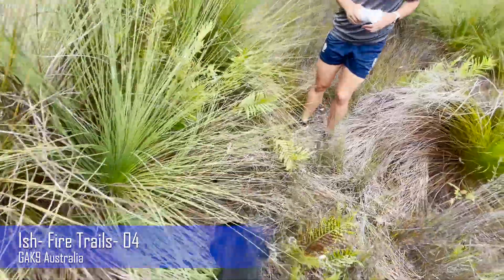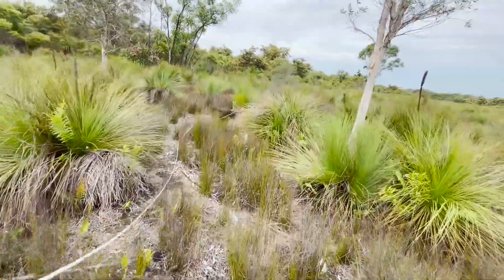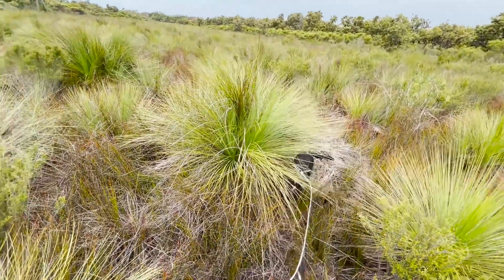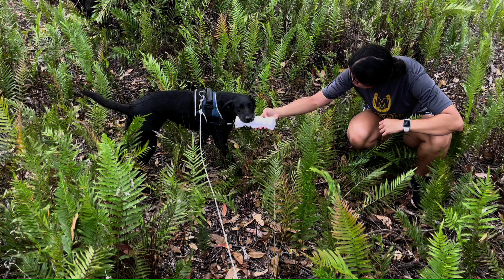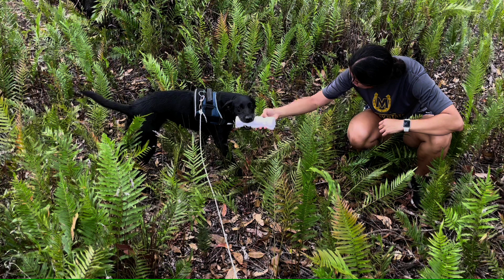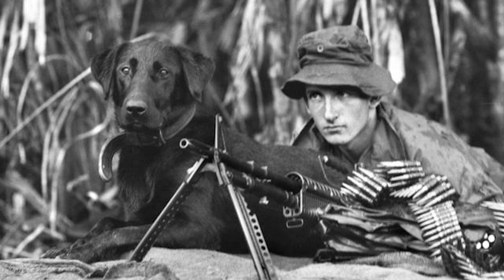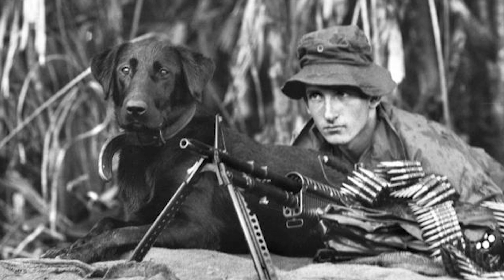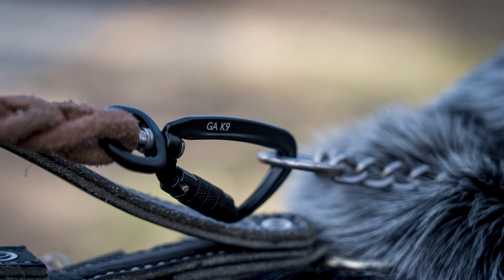GAK9 Australia - Ish - Fire Trails 04-06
Ish, handled by Remi, are working hard to be film ready as part of a war dog documentary. Here are the feedback highlights from this video;

- Allow all the leash out before moving with your dog (but don't jerk it)
- Double the distance the track layer is moving, but possibly reduce down to two trails if Ish is tired.
- Move onto 'modified fire trails'; walk away with Ish from the article briefly before returning to begin (give enough time for the track layer to get into position)
- Start with leash attached to flat collar, and switch to harness a few metres before the commencing the track